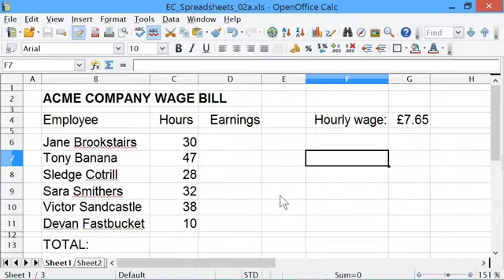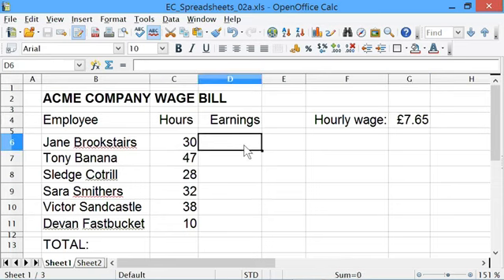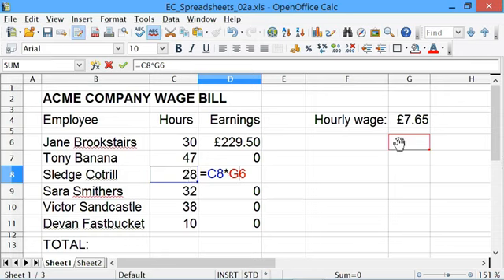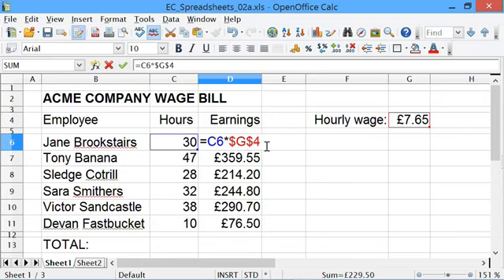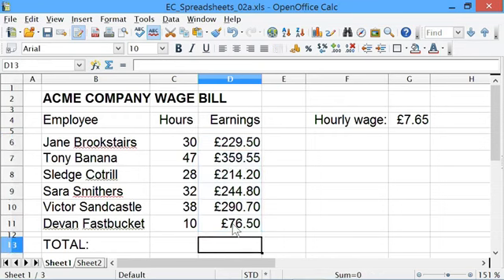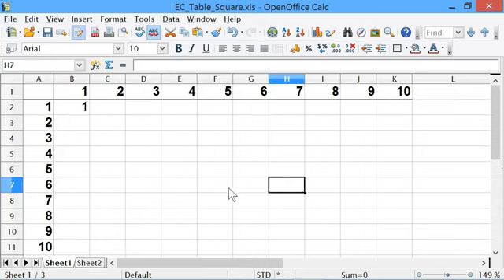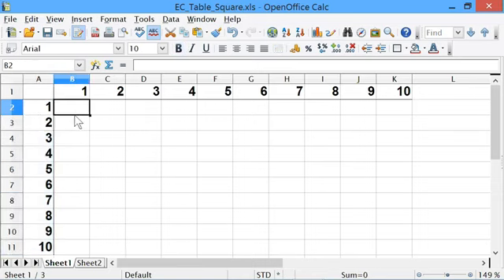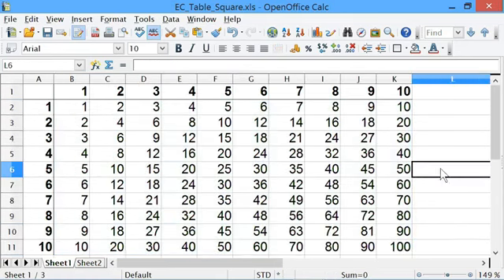using spreadsheet 2